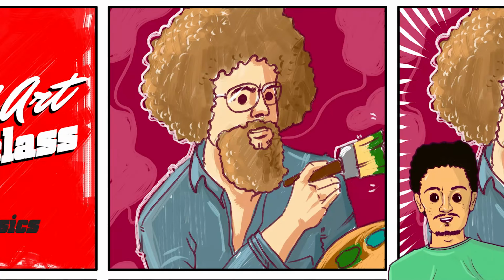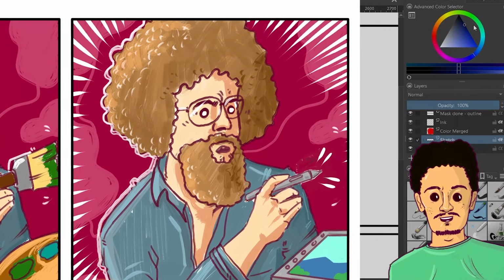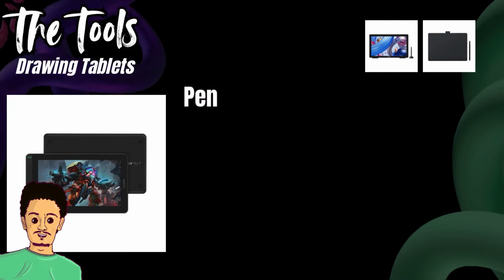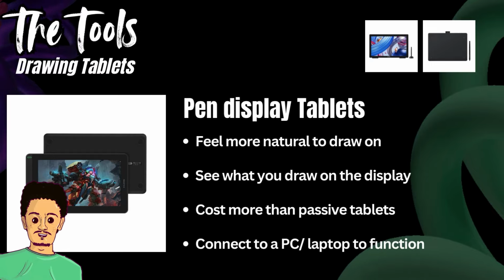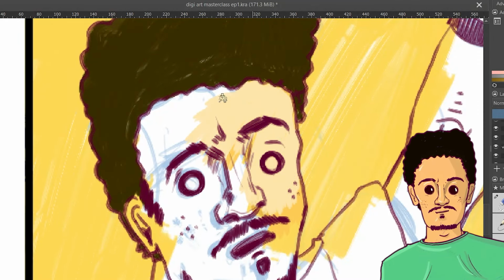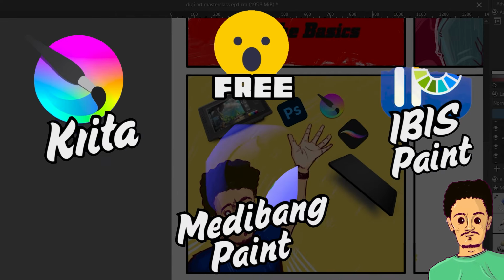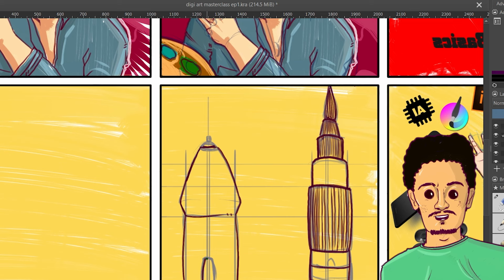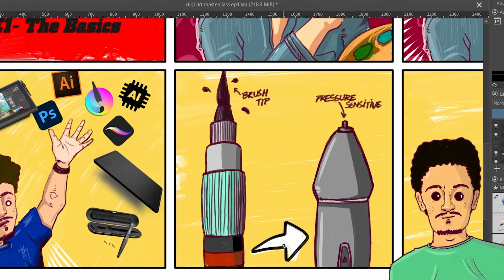How to make the transition from traditional art? E1-Digital Art MasterClass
In today's day and age where digital art has taken a huge step forward as a pre-dominant medium for making creative content on the internet. In Episode 1 of the Digital art Masterclass I'll take you through some of the steps you can follow to make a transition from traditional art to digital art, the estimated budget that you will need and some good drawing software/ programs that you can use.

Here are some of the key time-stamps from the video that can help you:
00:00 What if Bob Ross was suddenly asked to make digital art?
01:18 What is Digital Art?
02:09 What is Digital Drawing?
02:35 What tools are needed for Digital Art?
02:55 What are the different types of Digital drawing pen tablets?
03:02 Drawing tablets without a screen
03:06 Drawing tablets with a display
03:32 Drawing tablets which work without connecting to a computer
03:54 Which drawing tablets are best for beginners?
04:02 Does size of drawing tablet matter?
05:05 What software do you need?
05:38 What drawing software to use?
05:50 Is Krita good for beginners?
06:21 What budget is required to start making digital art?
07:03 Budget friendly drawing tablets recommendations
07:51 How long will a drawing tablet last?
08:33 What to keep in mind while starting digital art?

Watch along to find some good suggestions for beginner drawing tablets too! These drawing tablets will last you a VERY long time. Here are some of the links to my favorite beginner drawing tablets:-

XP Pen Star G640 drawing pen tablet (one which I started with)

Wacom One CTL-472

Veikk VK 640

Huion HS64

Do let me know what you would like to know about next in the comments section. I'll make sure to include your suggestions as part of this series.

I'll see y'all in the next episode with a guide to using the drawing programs of your choice.